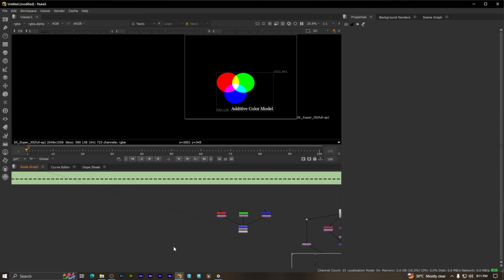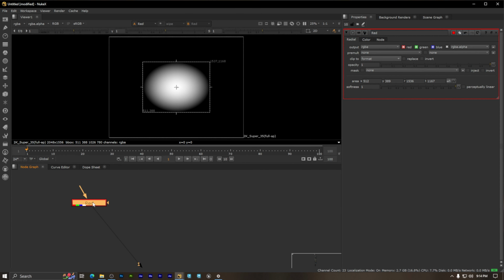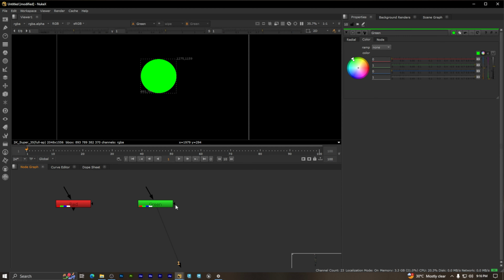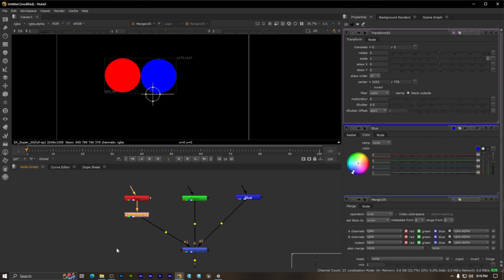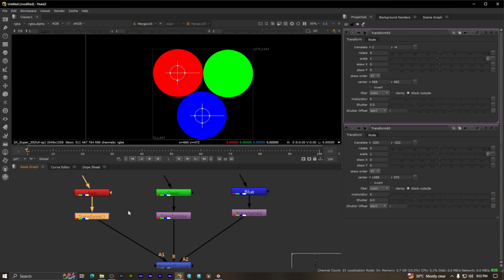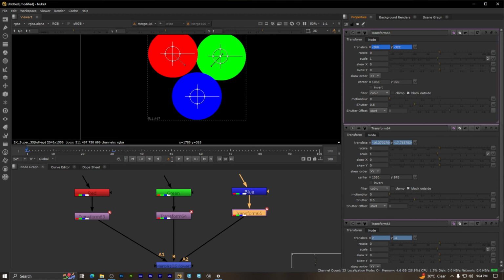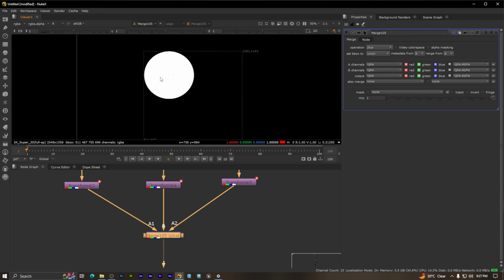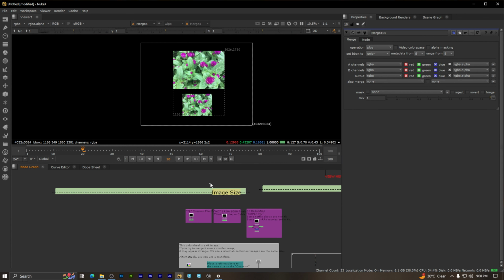Nuke X PART 9 - Additive Color & Channels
Password - JpCreations